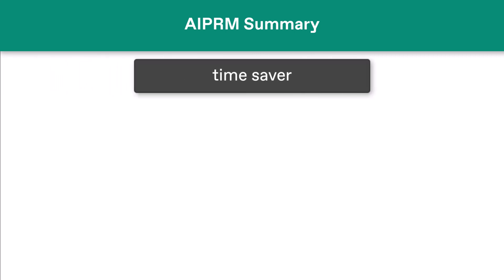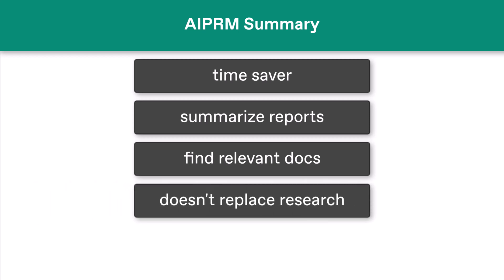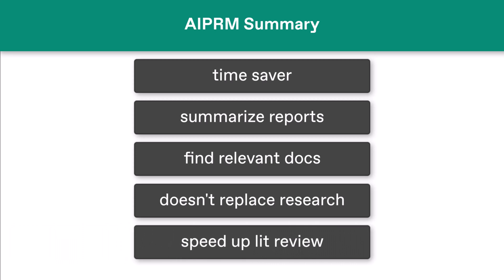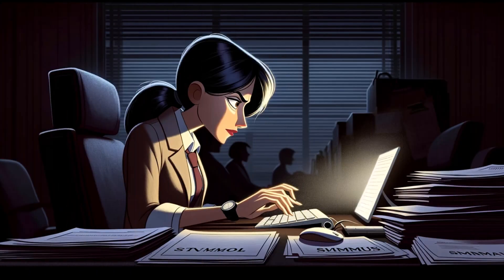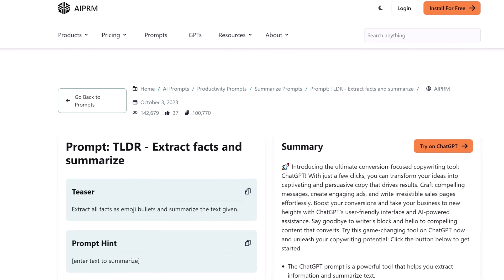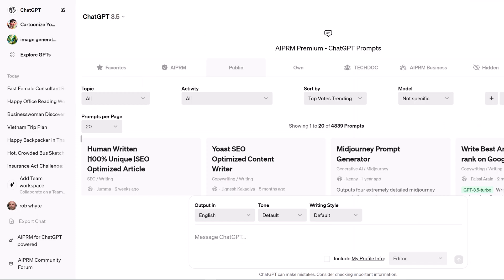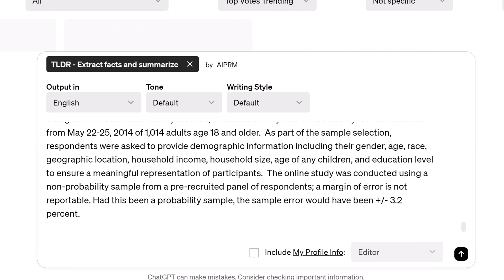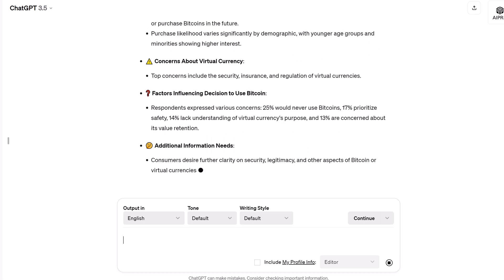How to Use AI to Summarize Text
Save oodles of time. Use AI to Summarize Text. Learn how in this video.

Full tutorial: